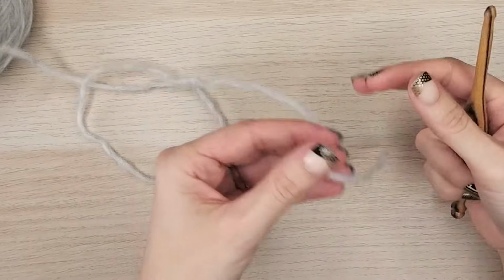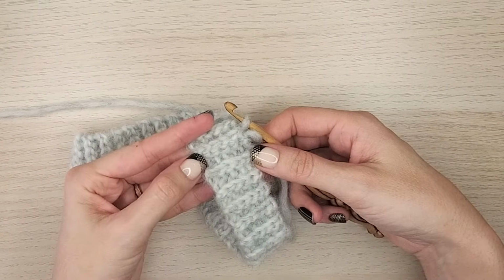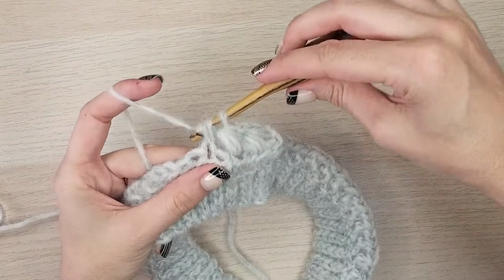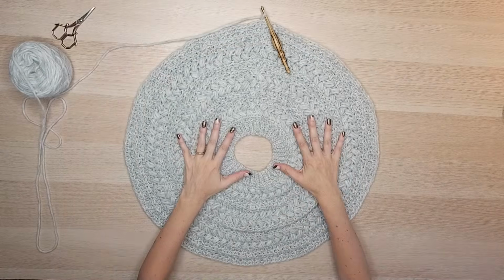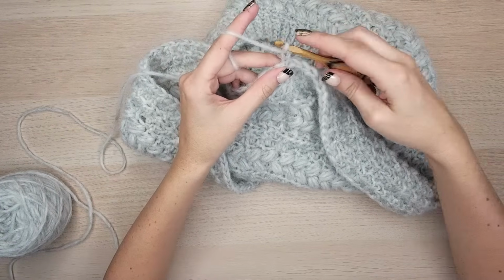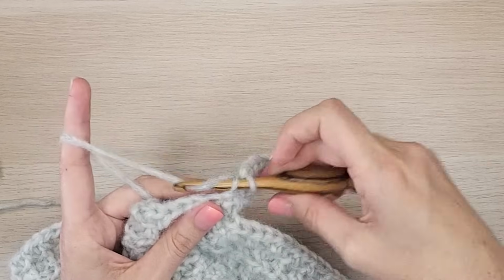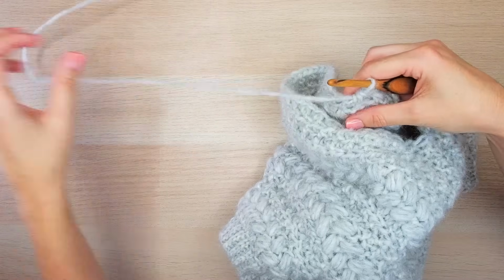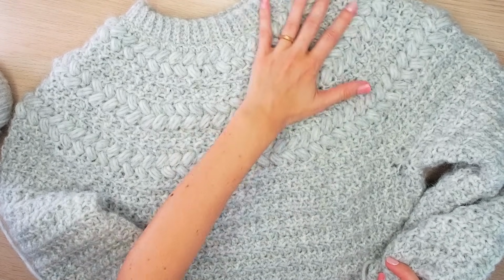Macchiato Sweater Pattern Tutorial - Easy Puff Yoke Crochet Sweater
🌟 How to Crochet A Heavenly Cloud Sweater: The Macchiato Collection 🌟
🌈 Explore the Macchiato Collection:

The Adult size crochet pattern is available in sizes x-small to plus size 5x.

Indulge in the luxury of wrapping yourself in a cloud with our exquisite Macchiato Sweater, a masterpiece designed for those who appreciate both style and comfort. Say goodbye to the ordinary and embrace the extraordinary with this soft, textured creation that feels like a warm embrace.

✨ Key Features:

💠Sensational Texture:
The Macchiato Sweater boasts a divine texture that mirrors the softness of a cloud. Each stitch is a testament to the comfort and luxury you deserve.

💠Yoke Sweater Magic:
Crafted as a yoke sweater in one seamless piece from the top down, the Macchiato Sweater ensures a flattering fit and easy customization.

💠Puff Stitch Elegance:
The yoke features puff stitch rows, delicately resembling a wreath, adding an elegant touch to this heavenly garment. It's like wearing a work of art inspired by the frothy cream in expertly crafted coffee.

💠Video Tutorial Included:
For your convenience, we've provided a detailed video tutorial to guide you through the creation of this crochet sweater. Link included in the pattern.

✨ Sizes:
Choose from a range of sizes, ensuring a perfect fit for every body type. Finished bust measurements, including 4 inches of ease: 32 (36, 40, 44, 48, 52, 56, 60, 64)

✨ Skill Level:
Suitable for both Easy and Advanced Beginners, this pattern is designed to be as delightful to create as it is to wear.

🎁 The Perfect Gift:
Treat yourself or a loved one to the unparalleled joy of a handmade cloud. The Macchiato Sweater is a gift of warmth and style that keeps on giving.

🌈 Experience the Elegance:
Elevate your wardrobe with the Macchiato Elegance Collection, where style meets comfort in a heavenly embrace.
🌟 Unleash the Elegance, Crochet the Cloud! 🌟

When sharing projects on social media I love to see them! Please use
It is much appreciated and loved!

This design, the pattern, and the images are the property of Briana K Designs. The buyer may use this pattern for personal use and sales of finished items are also permitted, credit given to Briana K Designs is not only greatly appreciated, but smiled upon. No part of this document may be reproduced, altered, or distributed in any form, or by any means, without express written permission from Briana Kepner

You are welcome to sell finished items. All patterns are copyrighted. Please do not copy, sell, or redistribute this pattern in any way. All photographs in listing and patterns are not to be used for the sale of your item.💠